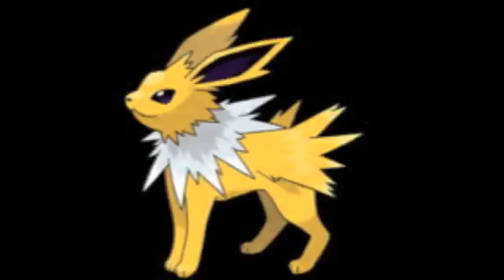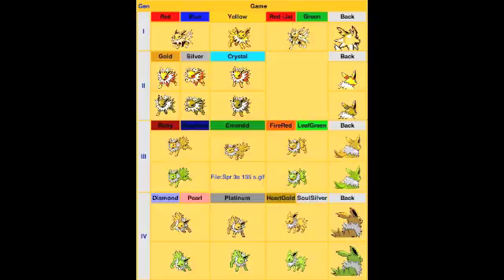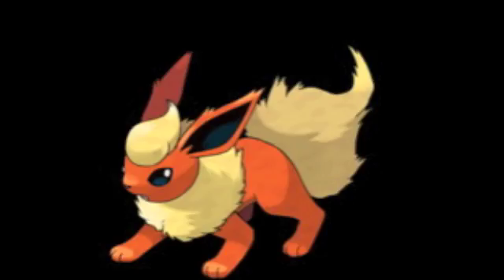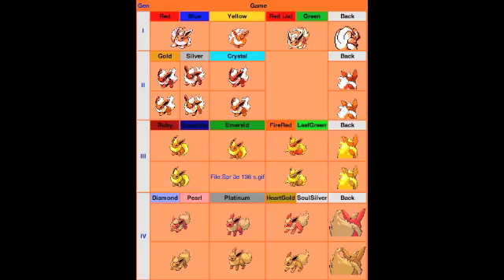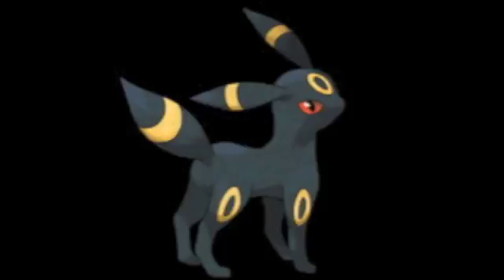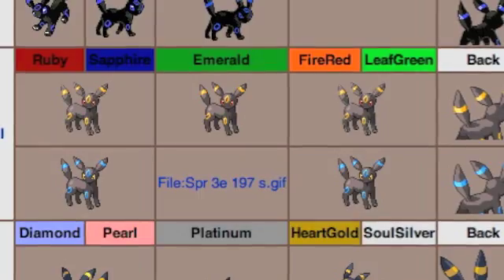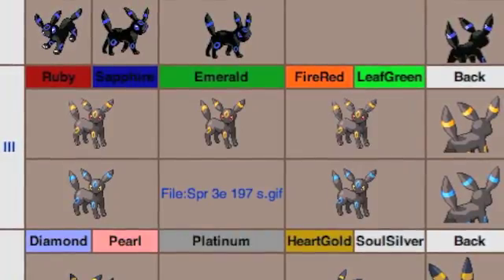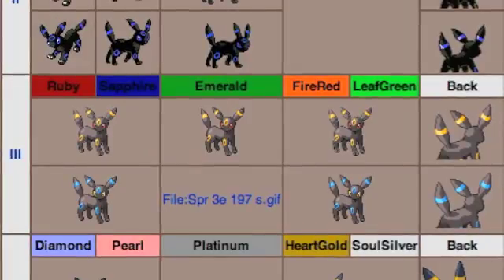JRTrainerTalk Ep 2 Eeveeloutions pt2